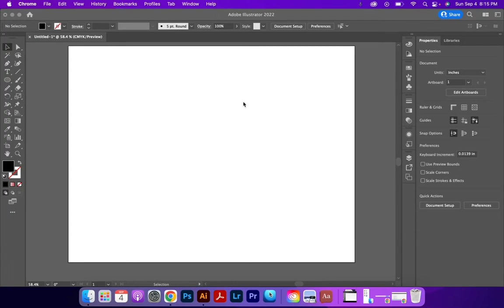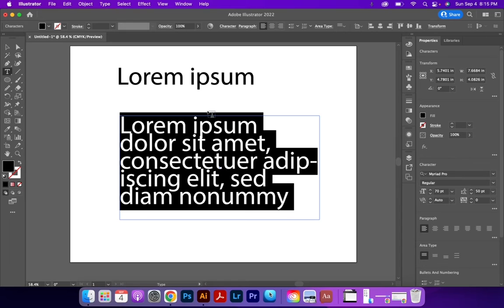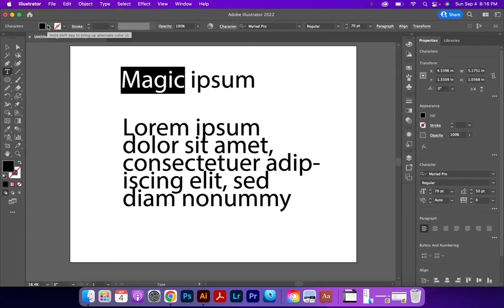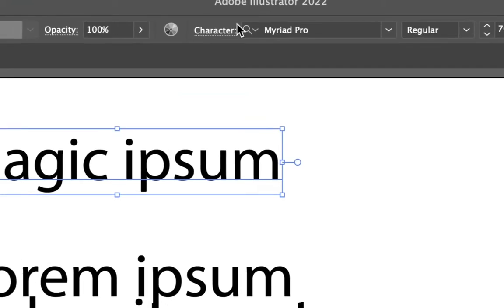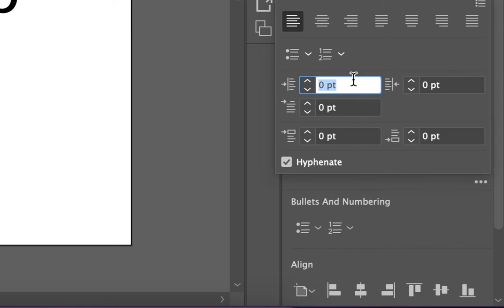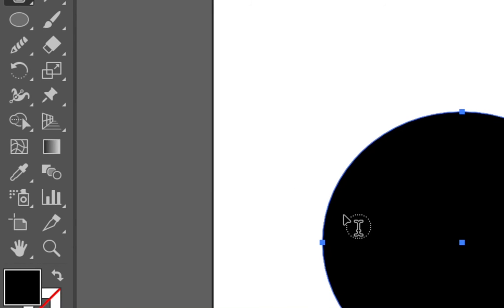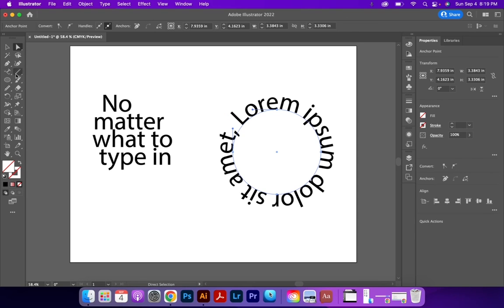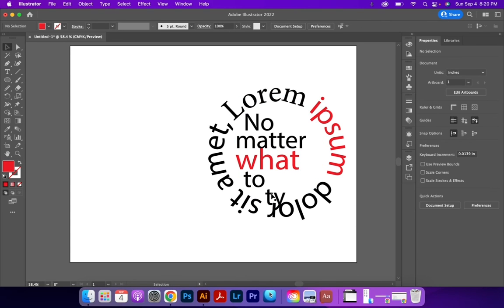Type Tool | Illustrator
A quick tutorial on how to use the Type Tool in Adobe Illustrator